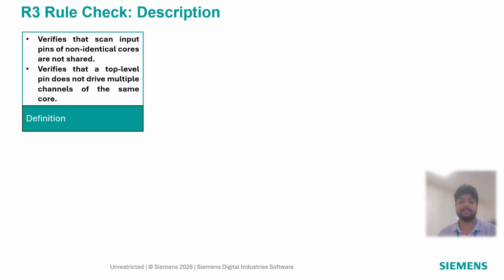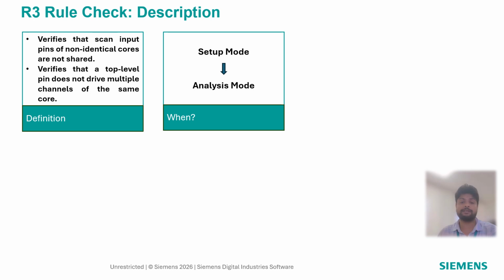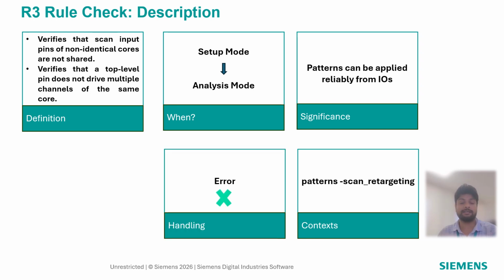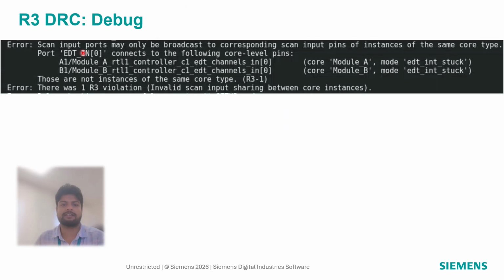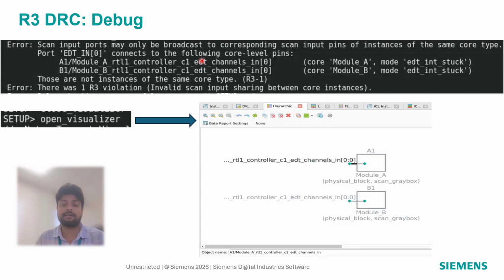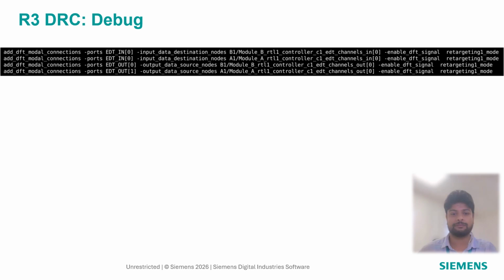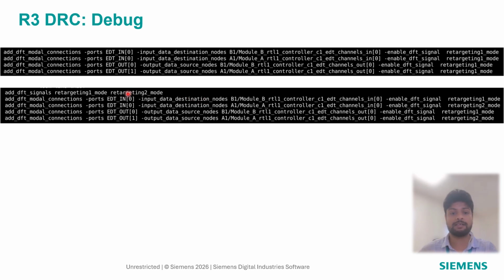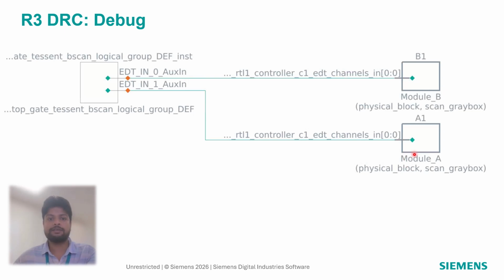Tessent Scan DRC R3 rule check | Tessent how-to video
This video is part of the Tessent Scan DRC Series, where we look at common design rule checks and how to fix them.

In this session, we focus on the R3 DRC rule check—what it is, why it happens, and the typical situations that cause it.

We then walk through a simple, step by step debugging process to find the root cause and show you practical ways to resolve the issue quickly.

By the end, you’ll have a clear understanding of the R3 rule and know how to handle it with ease in your own designs.

More information on this can be found in Tessent Shell Reference Manual.

Please reach out to our Application Engineers for an example testcase.

Presenter: Ankit Trivedi, Technology Enablement Engineer | Tessent, Siemens EDA